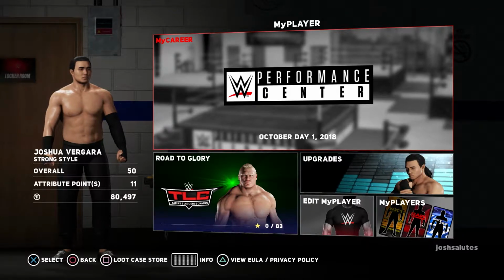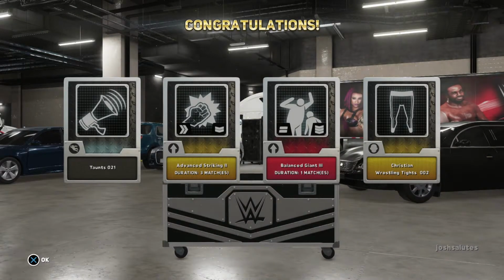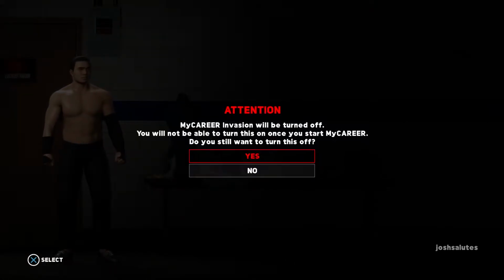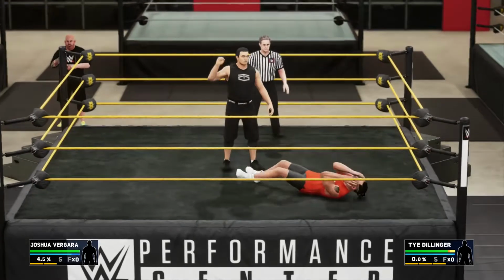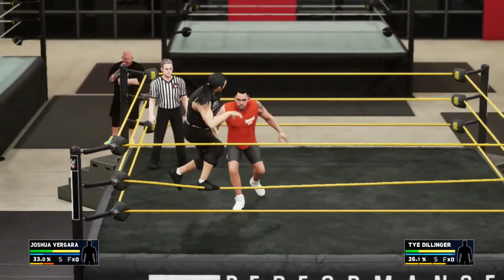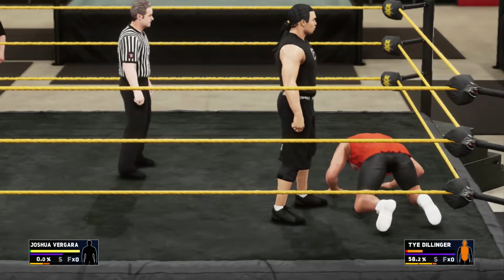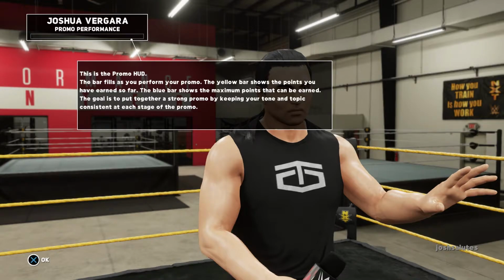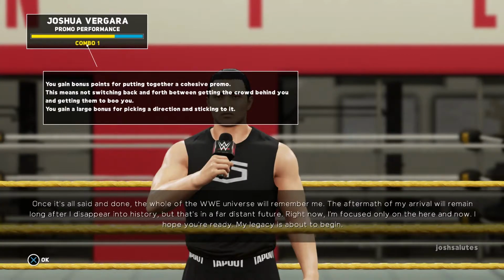WWE 2K18 | First Match and Promo! | 002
Going through the tutorial takes a while, but I finally got in the ring!

Let's play WWE 2K18 :)

Hi there ---
It's Joshua Vergara from various tech places, what's going on, everybody? When I'm not working on my reviews for sites like Android Authority, I try to get some other content done for this, my personal channel. Stick around for my semi-regular vlog videos, random gaming playthroughs, and maybe a review here and there!

Songs ---